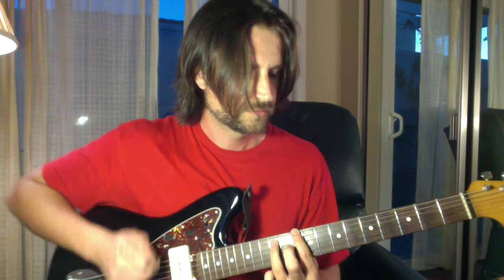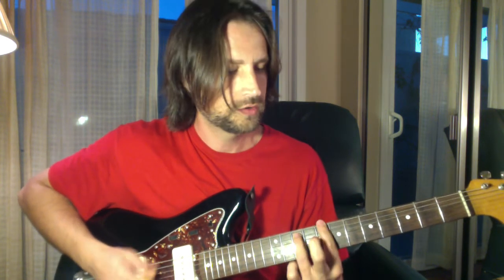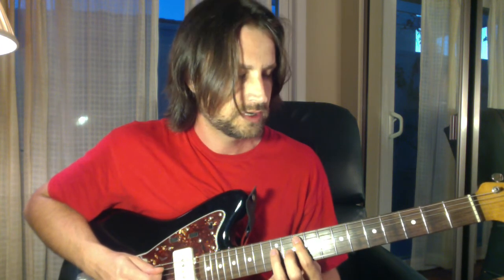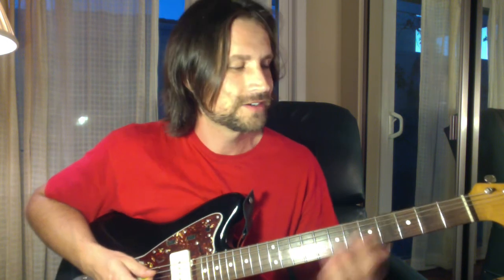I, IV, V Chord Progressions in Key of G (Stuff You Should Know on Guitar)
Something I can't imagine not knowing about the guitar is how to play these I, IV, V chord progressions in the key of G major. The key of G (and its relative E minor) are SO common on guitar, that knowing some about it will help everything. One thing to learn is how to play these simple I, IV, V's.

The lesson covers the 4 ways to play a I, IV, V in the Key of G major on the bottom 2 strings. At the end of the video, I show some ideas how you can use bar chords or add higher notes to make more advanced.

The lesson also has some basic theory for major scales, why to play chord progressions in different places on the guitar, and tips on how to move from beginner to intermediate guitar playing.

If anyone has questions, please just let me know. I love to help people understand guitar and to learn the essentials of music theory. It's not easy to understand at first, the best way is to ask questions and just keep playing. Eventually the theory will all click and make sense.

Guitar With Brett
Lessons by Brett Sanders
How2MakeGuitarRiffs
Stuff You Should Know on Guitar Series